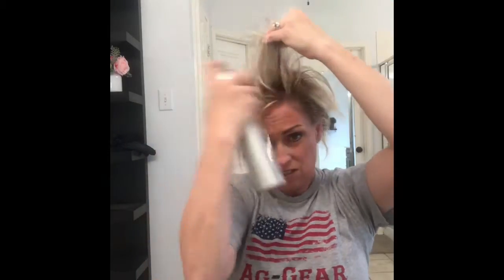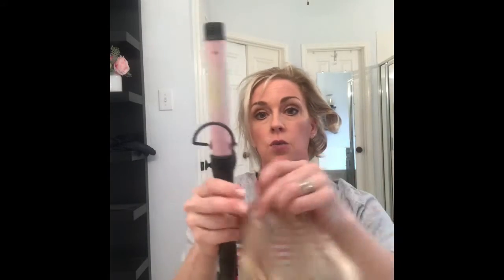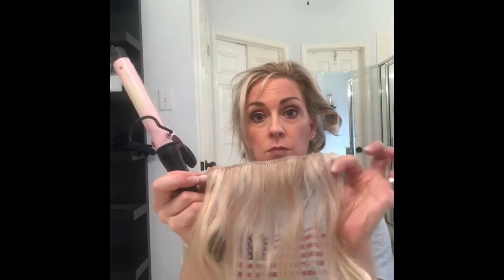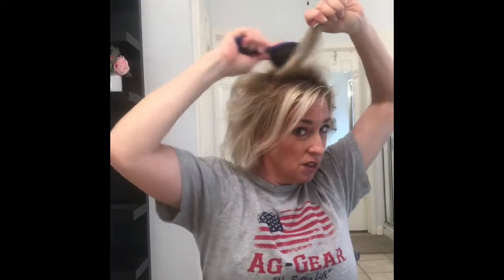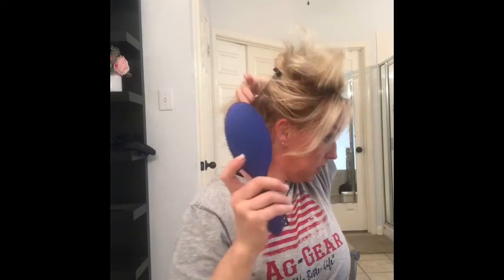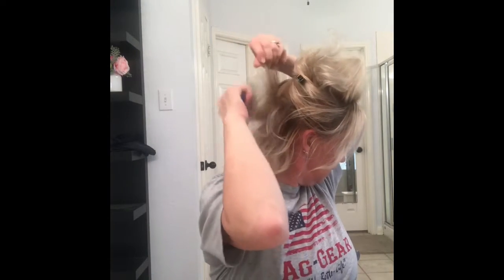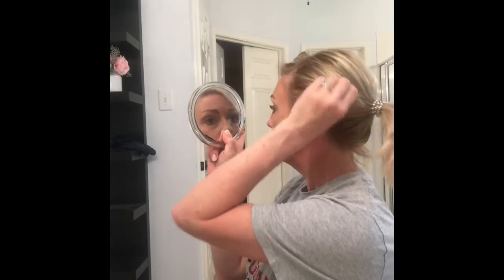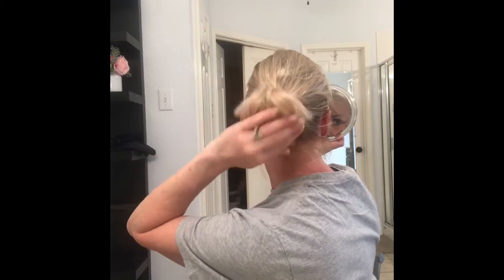Get Ready With Me For Quarantine VLOG / Clip-in Hair Extensions Video Tutorial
Just a little vlog on my morning makeup routine and how I put in Glam Seamless clip-in extensions to make a ponytail updo for the day.